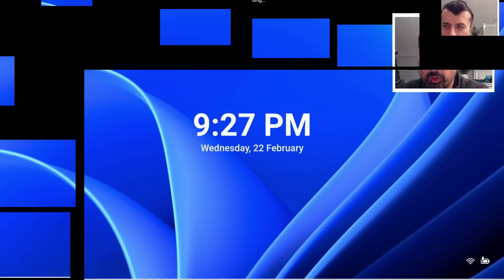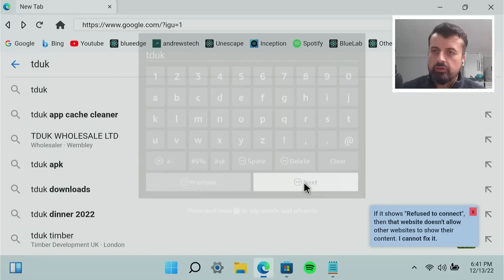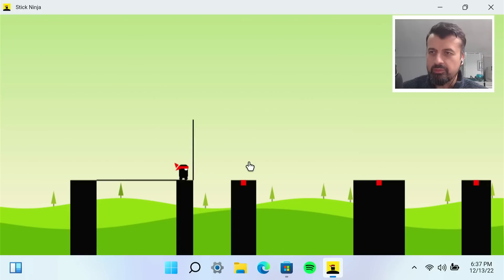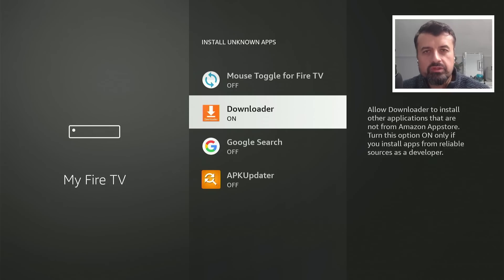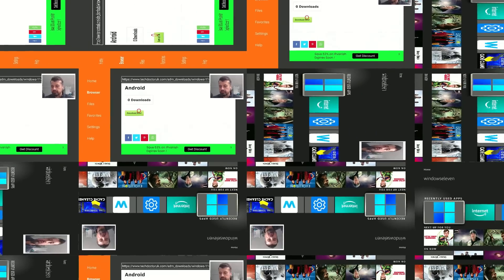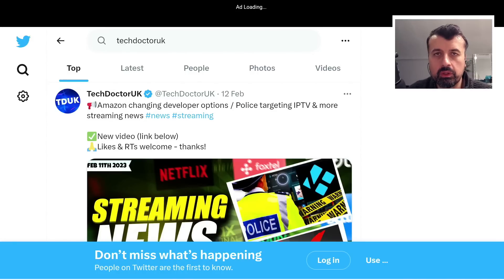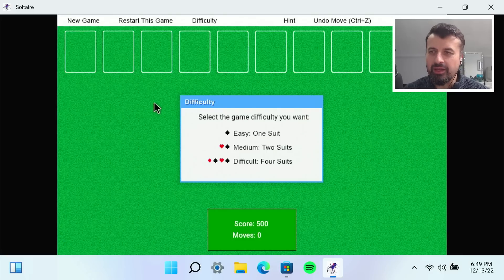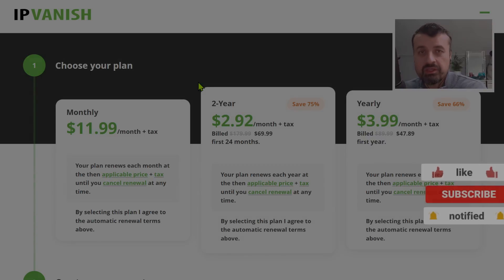🔴WINDOWS 11 ON FIRESTICK / ANDROID TV (UPDATE)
Windows 11 experience on Firestick / Android TV. This has to be seen !